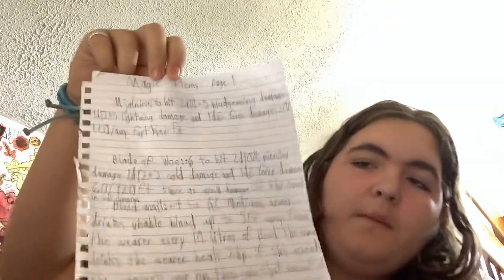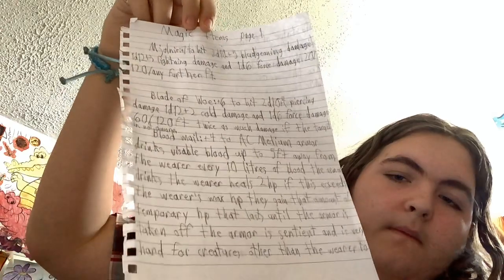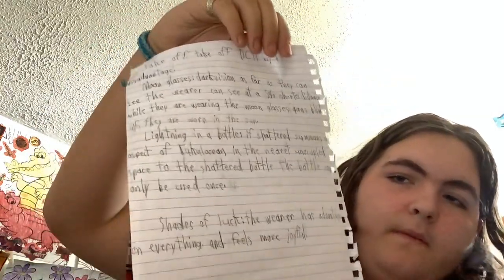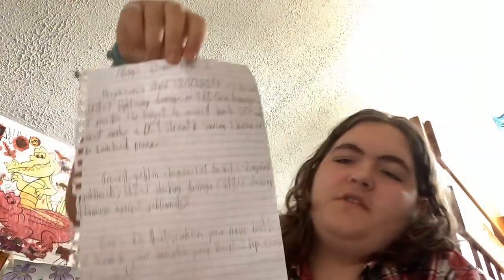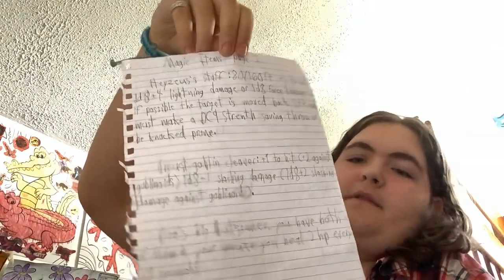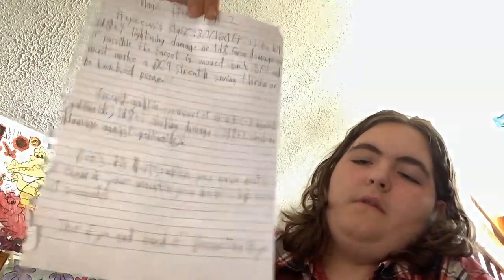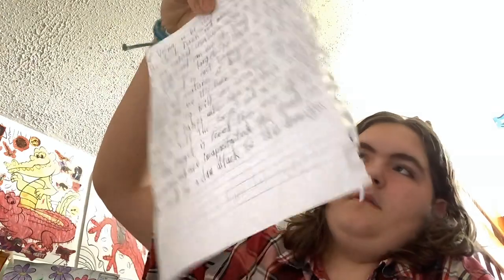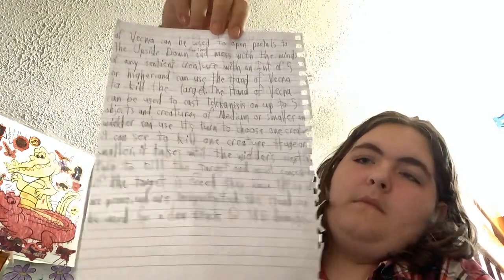New Magic Items For D&D